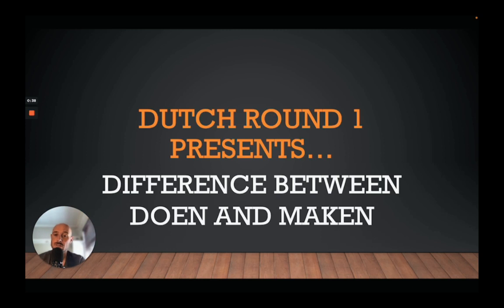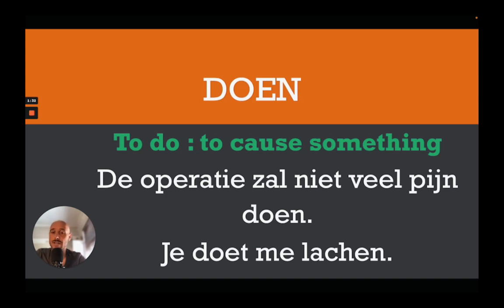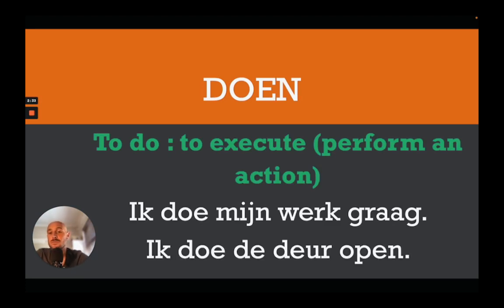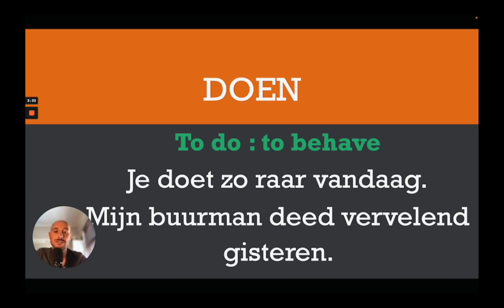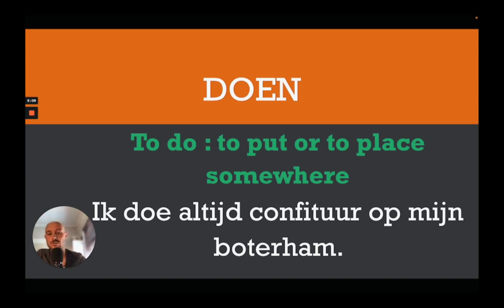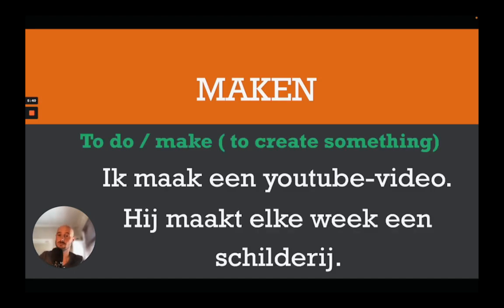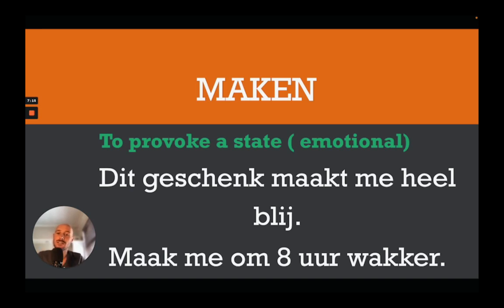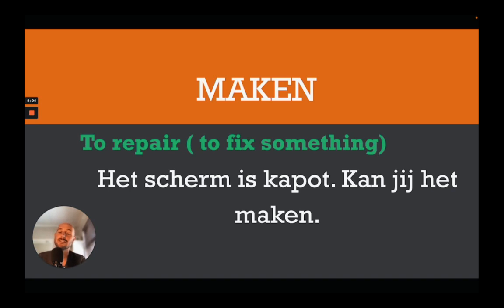difference between doen en maken in Dutch ! find out now...